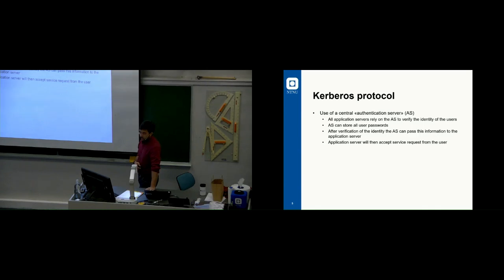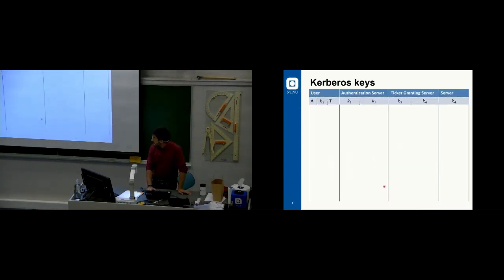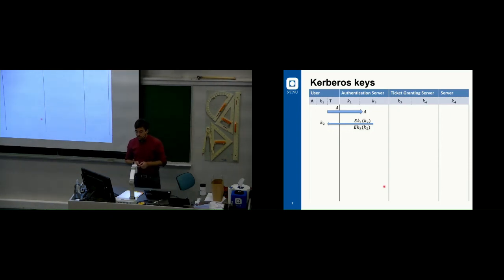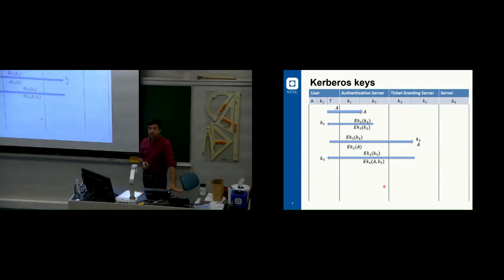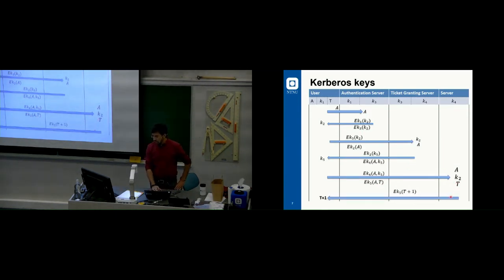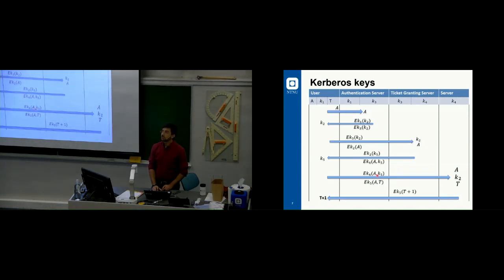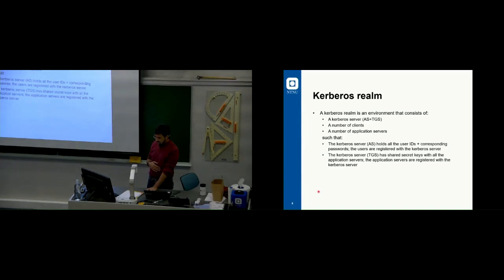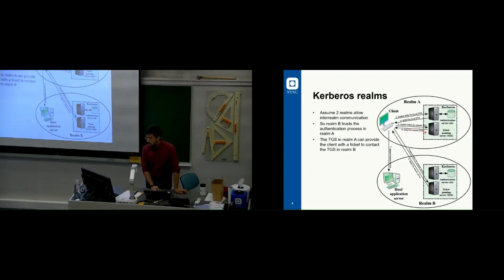Kerberos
The lecture will cover following topics:
Kerberos Tickets
Kerberos Protocol
Kerberos Realm
Kerberos keys
Kerberos Advantages